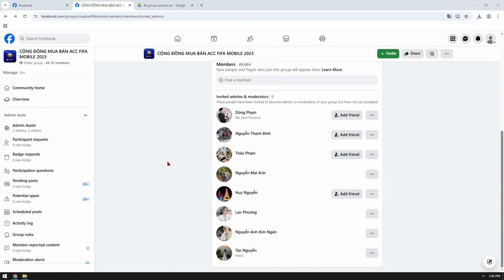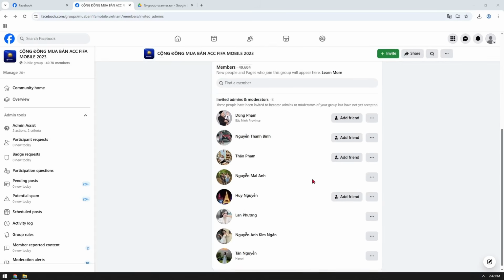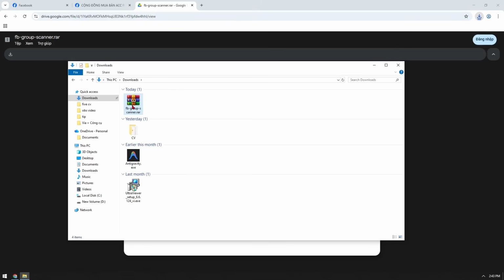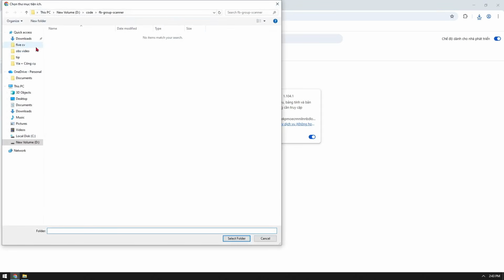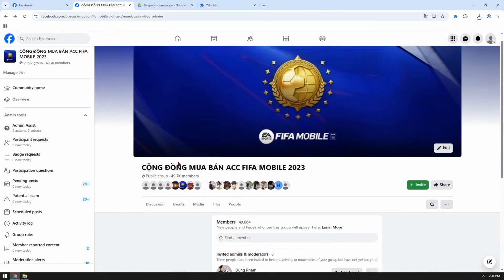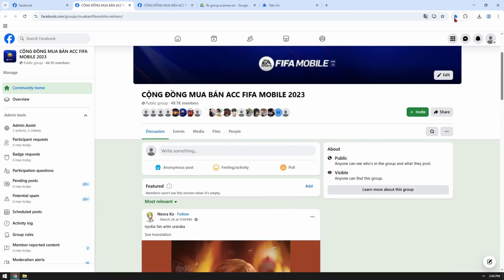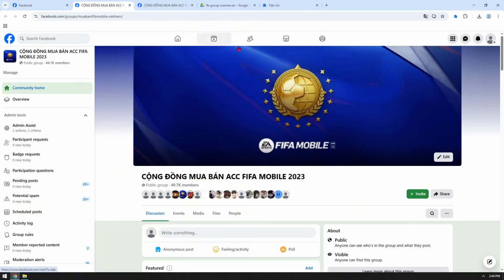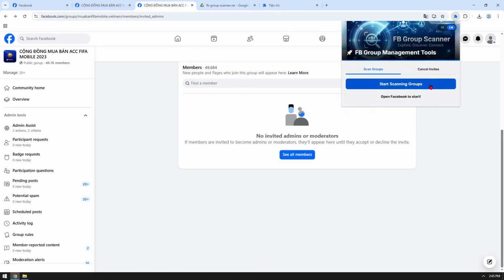How to check and remove hidden admin invitations for Facebook groups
The link to download the extension is in the comments section.
Are you worried about hidden admin invitations in your Facebook group? In this video, I’ll show you step-by-step how to check for any pending or hidden admin invites and remove them to keep your group safe and under your control.

You’ll learn:

How to find admin invitations in your group settings
How to identify suspicious or unwanted invites
How to cancel or remove them بسهولة
Tips to protect your group from unauthorized access

This guide is perfect for group admins who want to improve security and avoid losing control of their community.